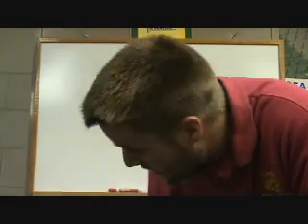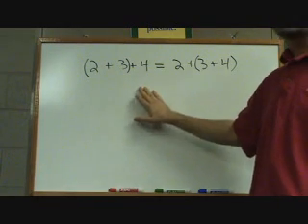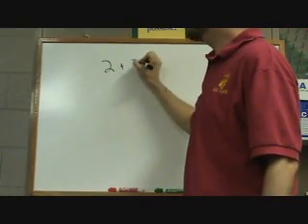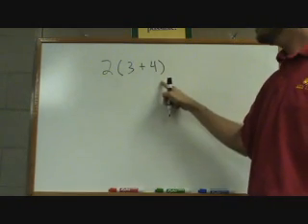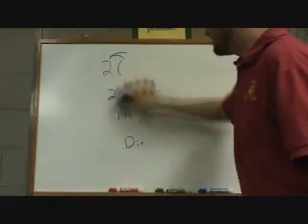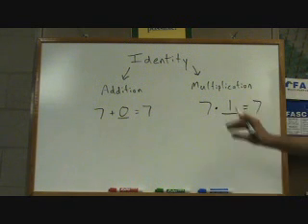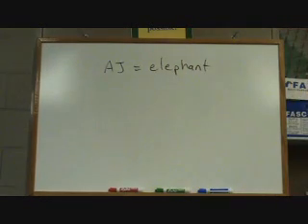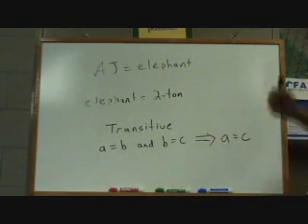Mathematical Properties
TeacherTube User: Mrbrightcms

The main properties of 8th grade